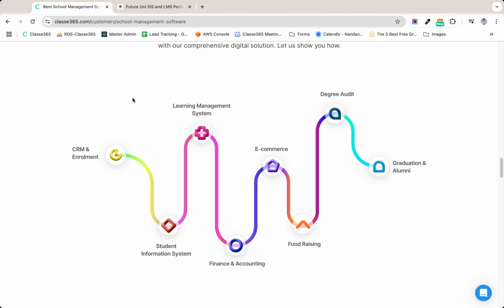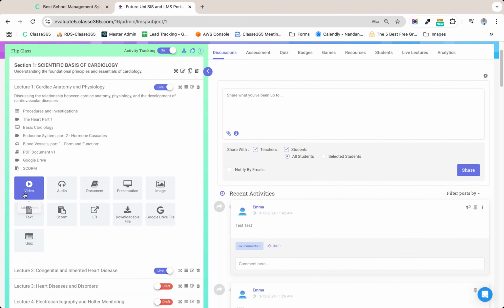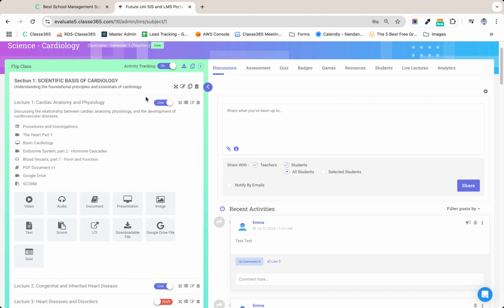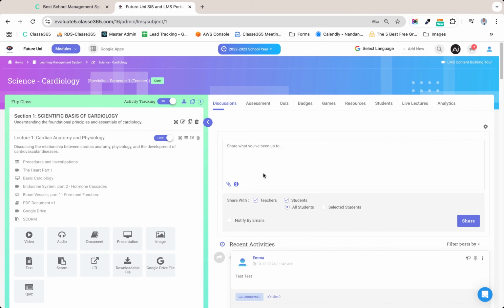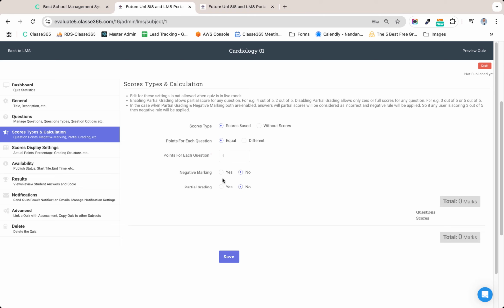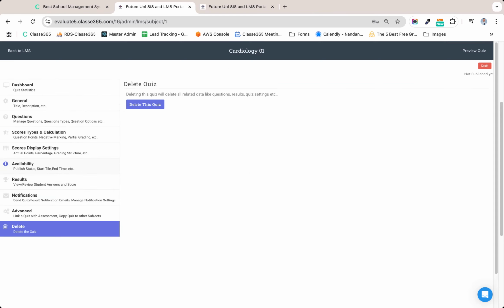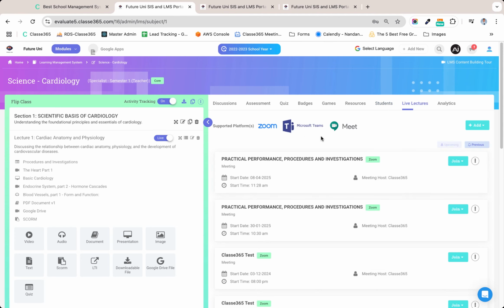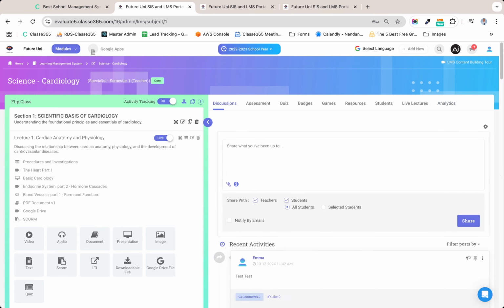Classe365 LMS | Create, Deliver & Manage Online Courses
"The **Classe365 Learning Management System (LMS)** module enables institutions to deliver engaging online and blended learning experiences. In this tutorial, you‚Äôll learn how to create courses, add lessons, upload multimedia content (documents, videos, SCORM packages), and manage assignments and discussions within each subject.

The LMS module allows educators to personalize learning by structuring courses with modules and lessons, scheduling content release, and tracking learner progress through dashboards. Students can access learning materials, submit work, and participate in discussions ‚Äî all in one connected platform.

For administrators, Classe365 LMS integrates seamlessly with the Student Information System (SIS) to ensure student enrollments, classes, and attendance data stay synchronized. This eliminates manual duplication, streamlines content delivery, and enhances engagement and accountability across the learning journey.